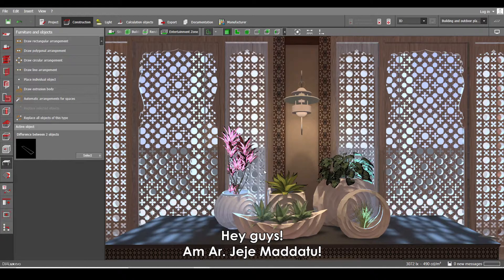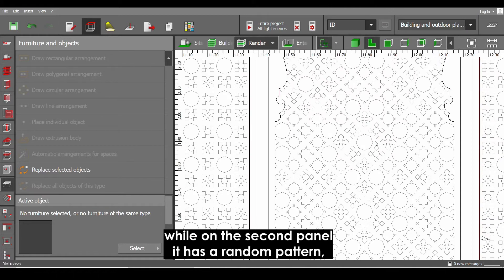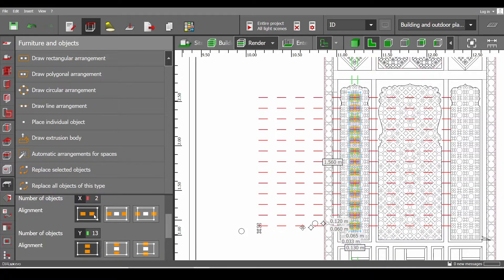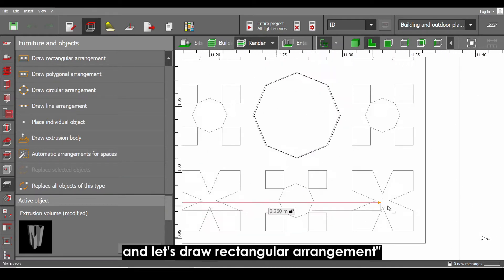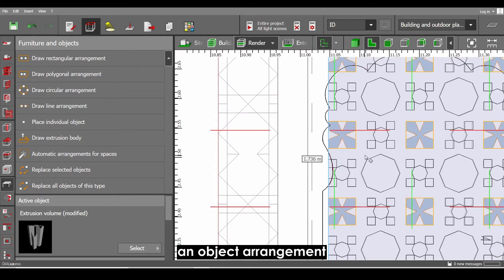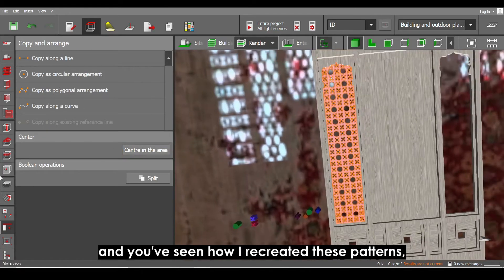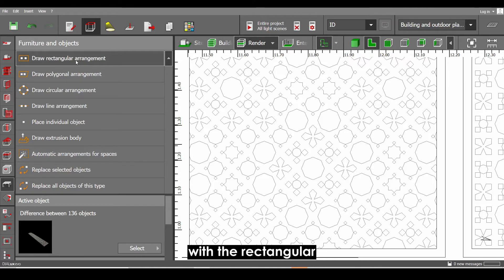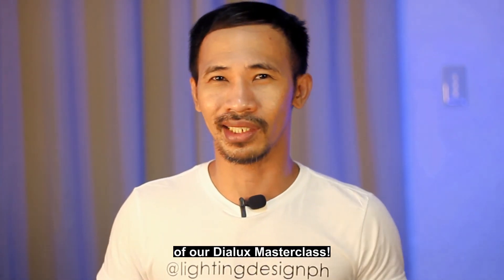Dialux Masterclass How to Create Patterns in Dialux Evo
Hey guys, here's another "Quick Tips" tutorial, and we are going to Create Patterns in Dialux Evo without using any third party software.